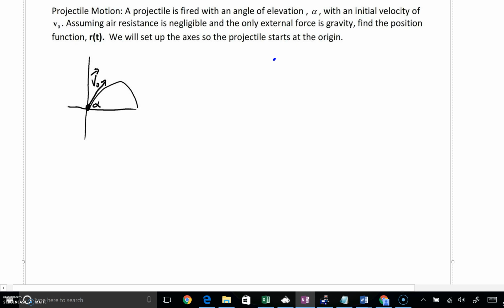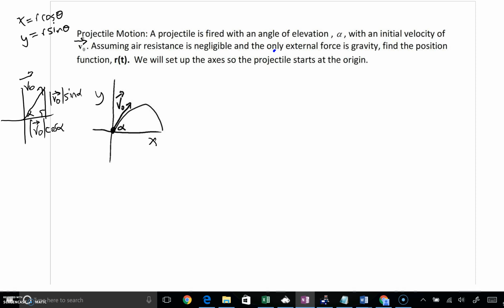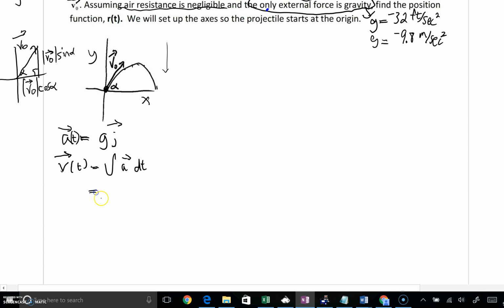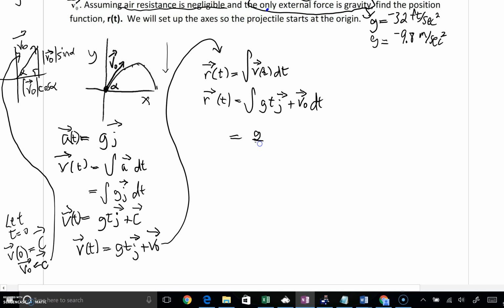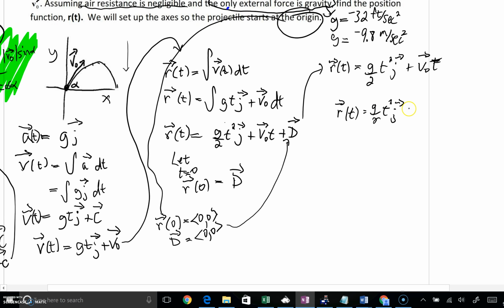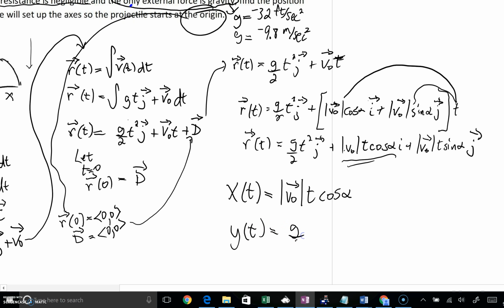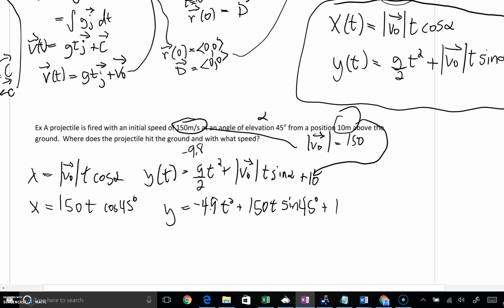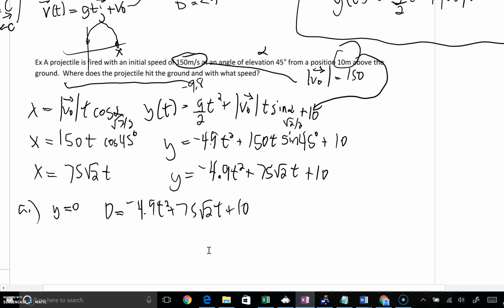MVC 13 4 Page 2 part 1